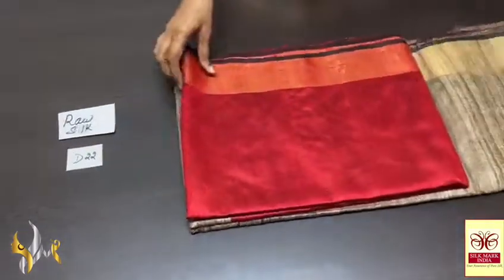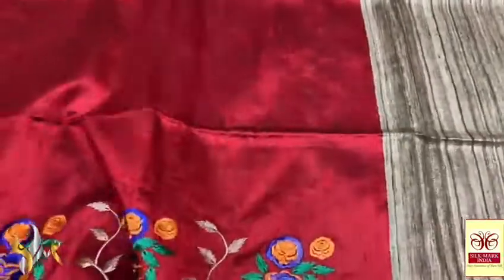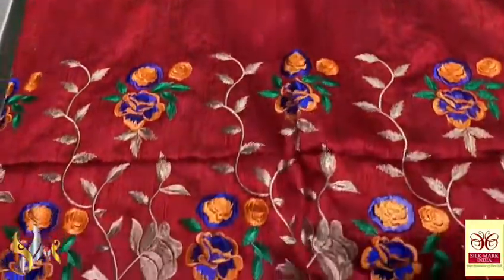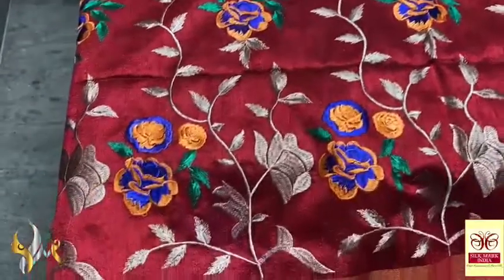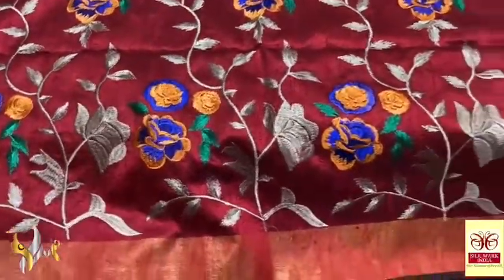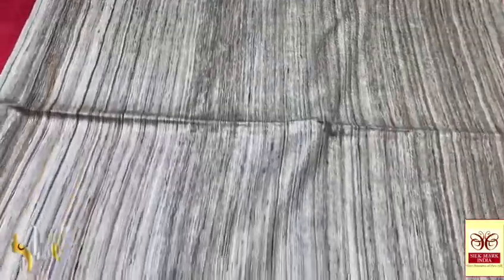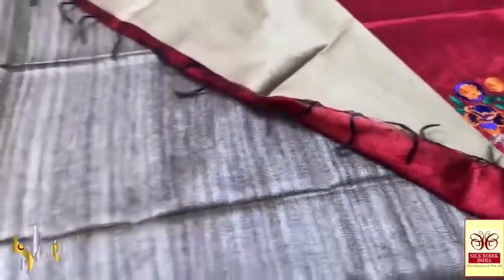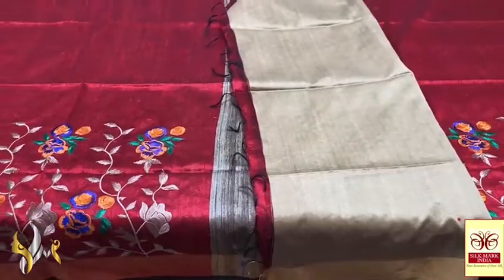pure raw silk embroidered sarees //what's app 9885990856 //follow description 👉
Video from Sahasra's Collection

*NEW LAUNCH*

*Pure hand loom weaving 100% original raw silk sarees with dupion finish and jamdhani design pallu*

*Note: strictly only physical damage possible to return or exchange possible due camera resolution colour may vary slightly from mobile to mobile . For colour issue we won’t accept exchange*